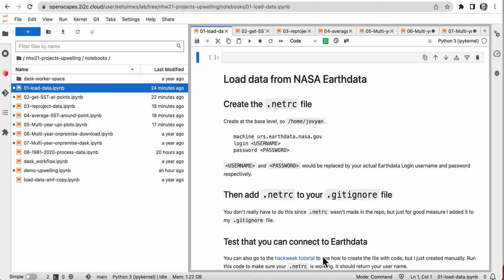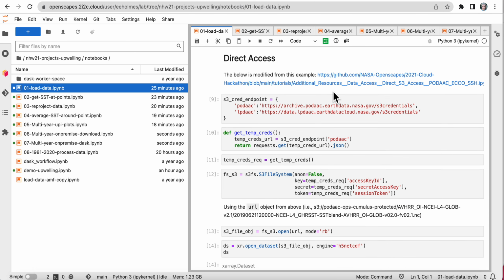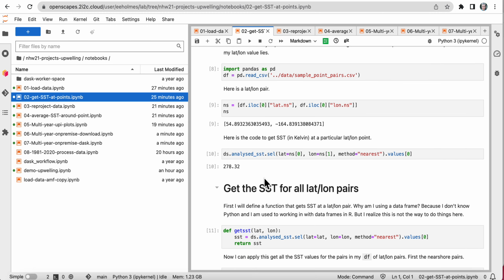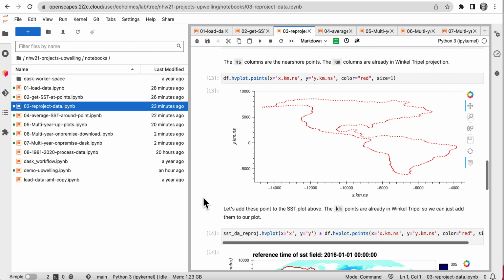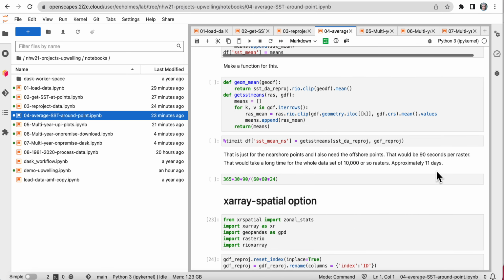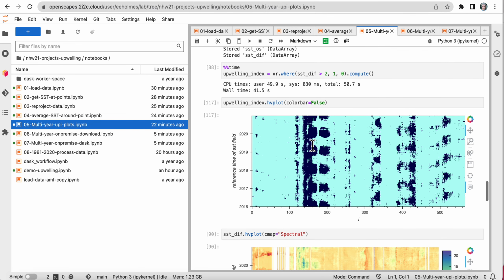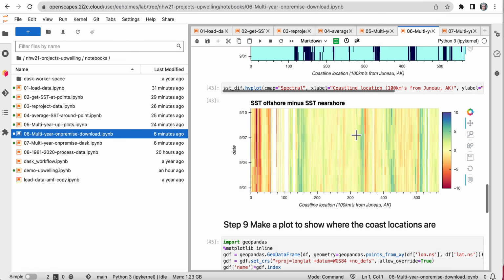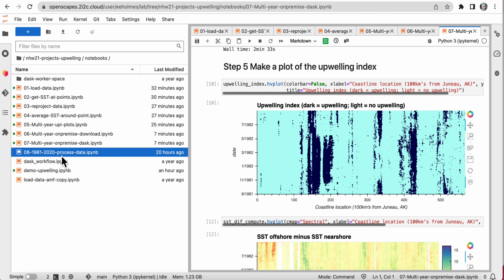Cloud-native upwelling project: discussing the structure of the notebooks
This video is just for my personal reference showing how I settled on the Dask approach. S3 worked about the same in terms of time.